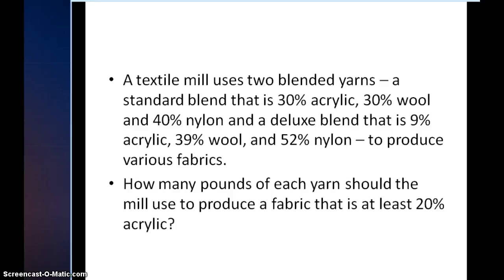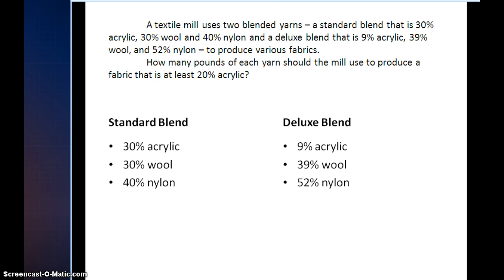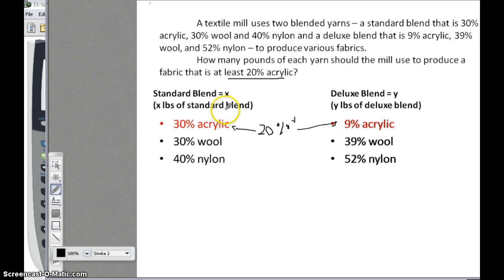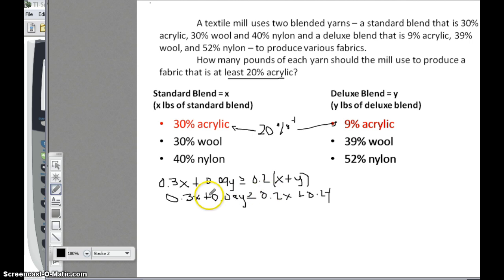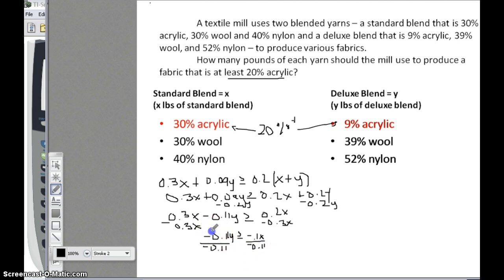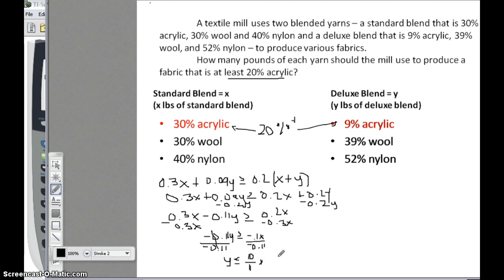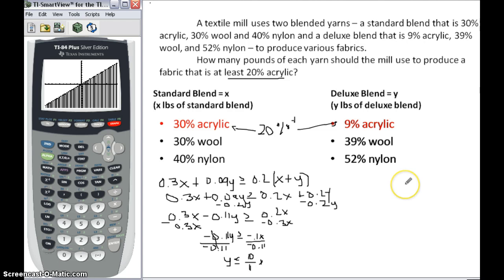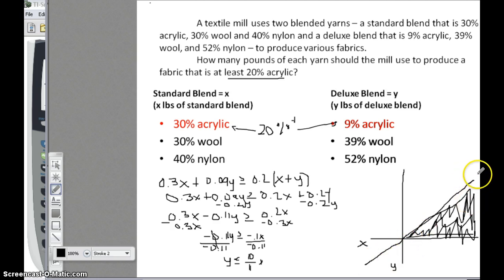Linear Application example 2